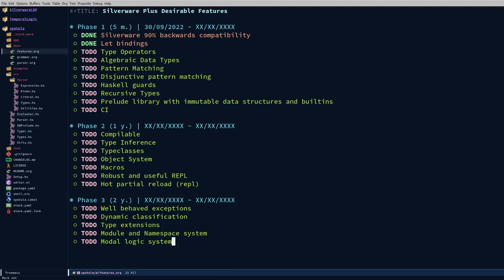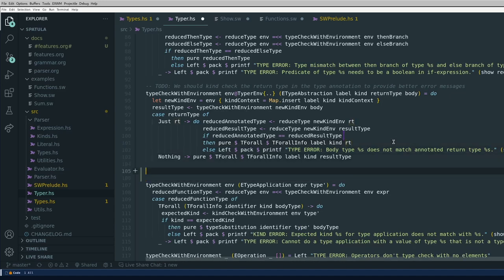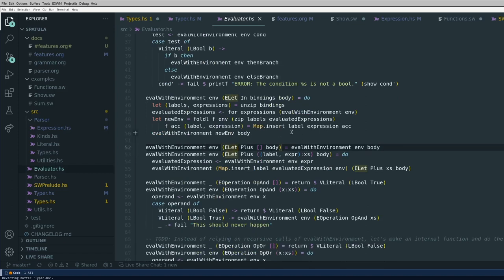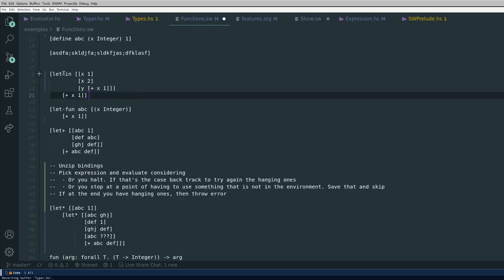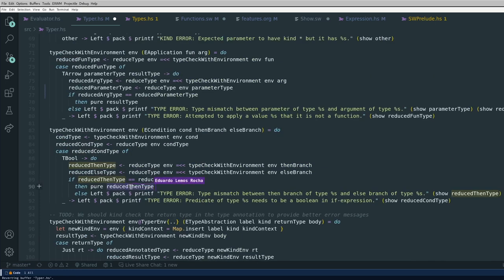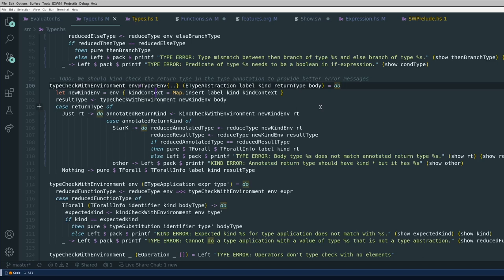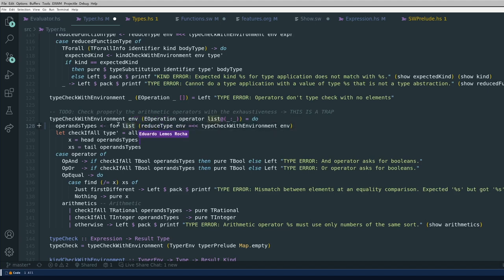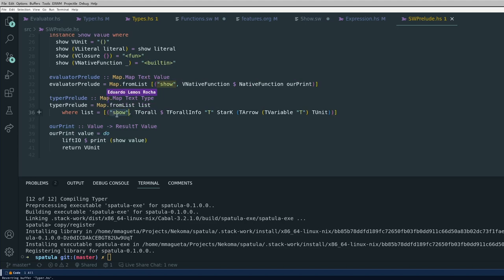Spatula #16 - Habemos Omega Part 1